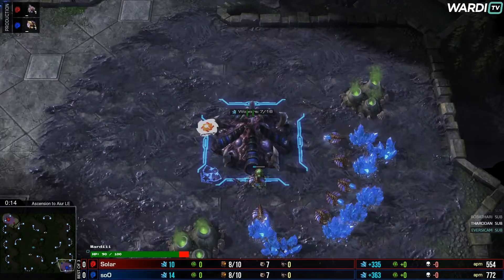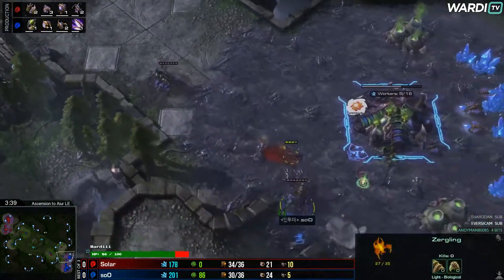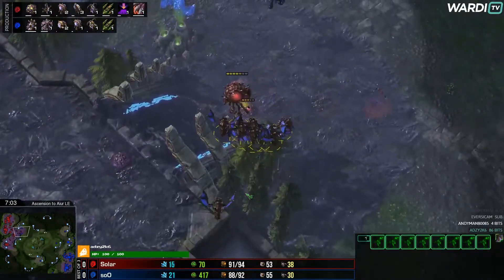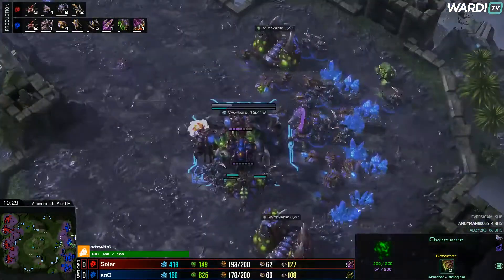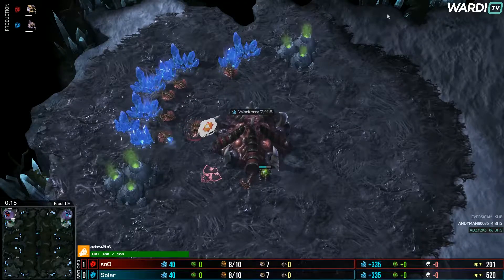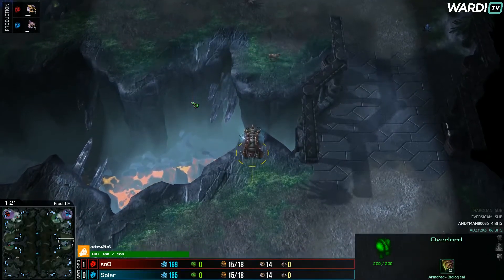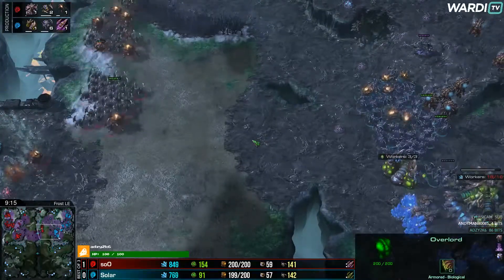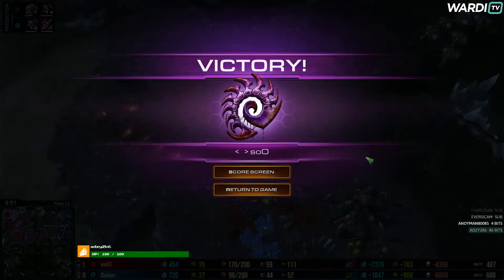Solar vs soO (ZvZ) - OG 6 Start Korea Group B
OG 6 Start Korea is an event by OGaming which plays out on a mod where you start with 6 workers in LotV. Watch the best players in the world try out the old 6 worker start!